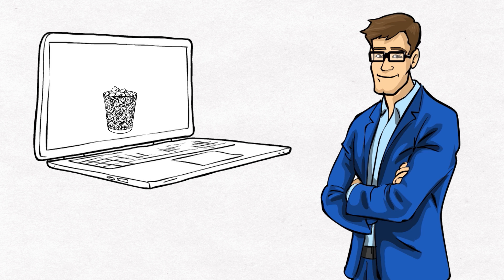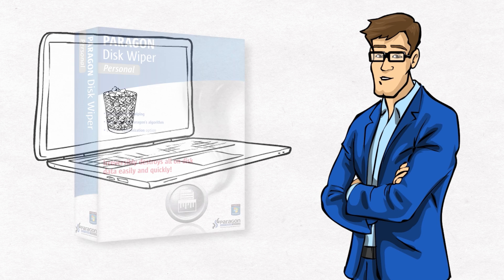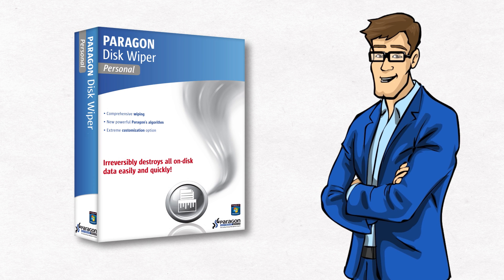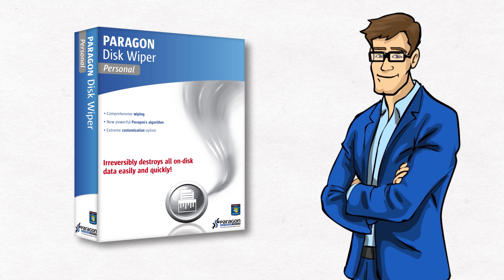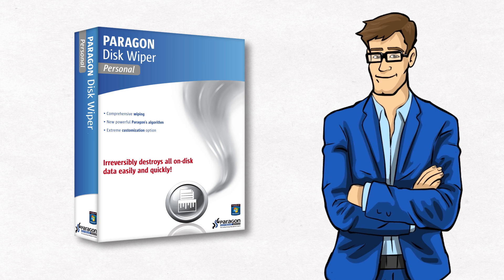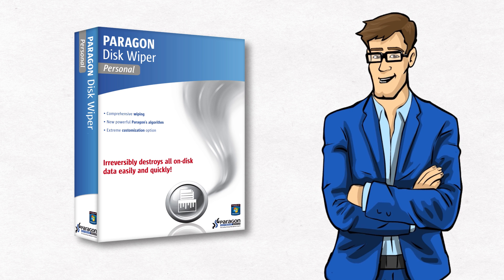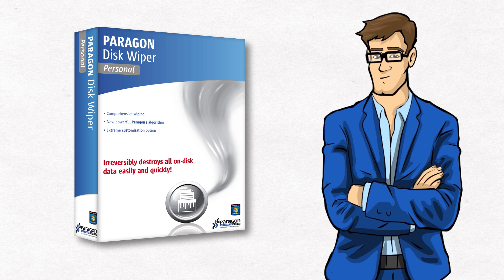Paragon Disk Wiper | Paragon Software Group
Paragon Disk Wiper - Completely erase a whole hard disk, a separate partition, or just clean free space.
Paragon Software's B2B division is headquartered in Irvine, CA led by its president Thomas E. Fedro. Paragon Software's U.S. business unit in 100 percent channel sales and offers backup, disaster recovery, and disk management software. Paragon Software offers alternatives to Symantec, Acronis, and StorageCraft backup and recovery software.